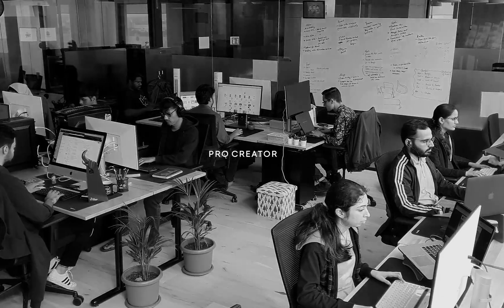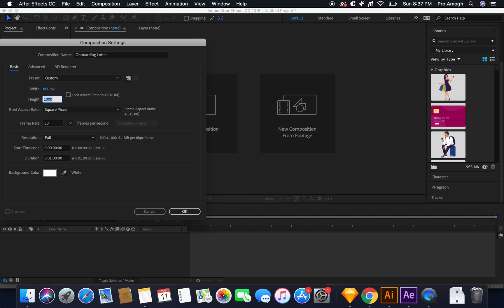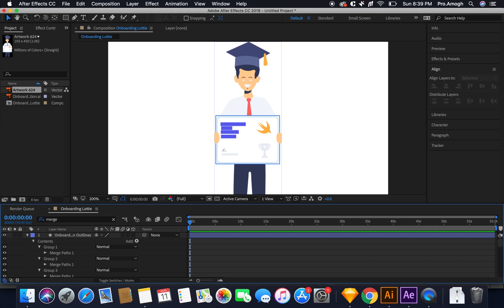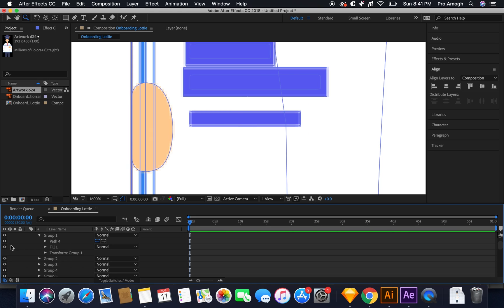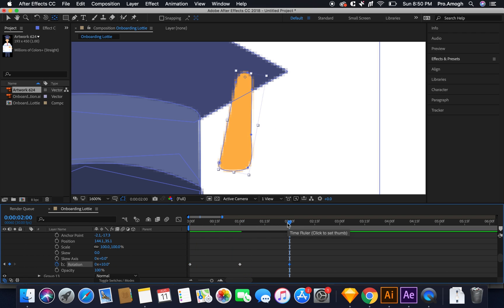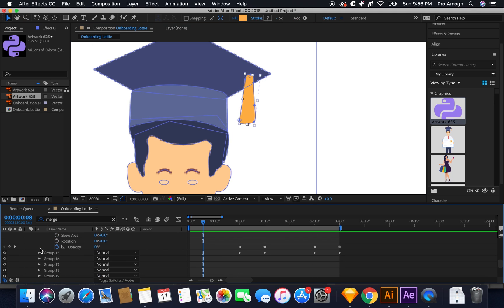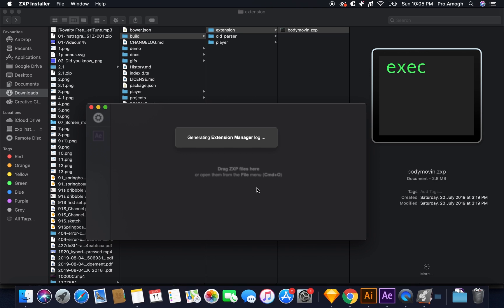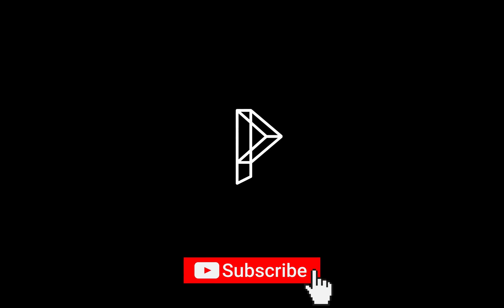Animation for web/mobile interface using Lottie and Bodymovin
Greetings earthlings! Welcome to the first tutorial in this series where you’ll learn a great deal about motion design. Today we explore this amazing library by airbnb called Lottie. You must’ve often stumbled across websites where you see amazing vector animations and you would’ve surely wondered how do they do that. Well, one way to do it probably the easiest way to do it is through Lottie.

Lottie as you can see here is an iOS, Android, and React Native library that basically renders your After Effects animations in real time, allowing apps, websites  to use those animations as easily as they use static images. We create a regular animation in after effects, and then use this tool called bodymovin to convert those animations to blocks of codes and bam, you end up with a crisp vector animation that gets implemented in websites and apps through lottie.